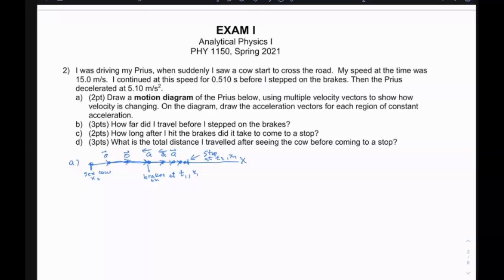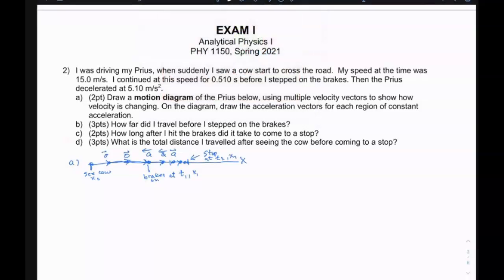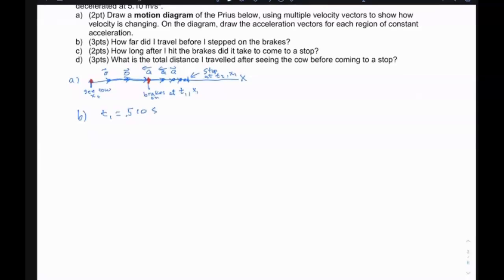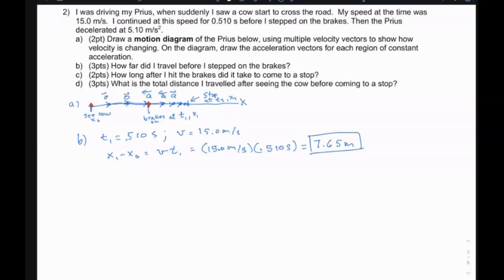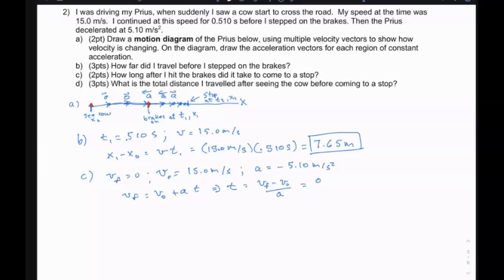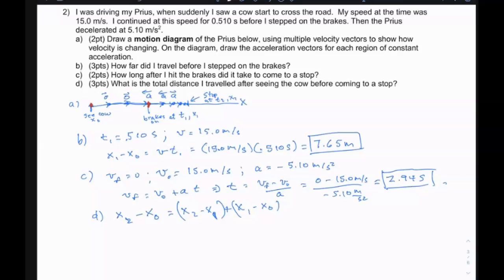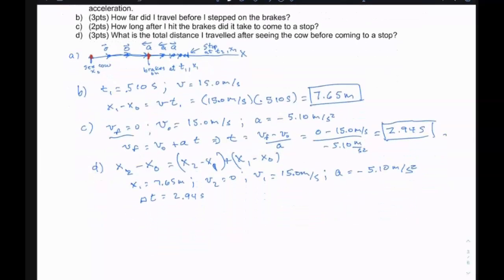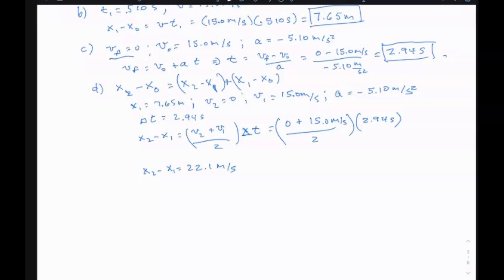Exam1_Q2_Spring21